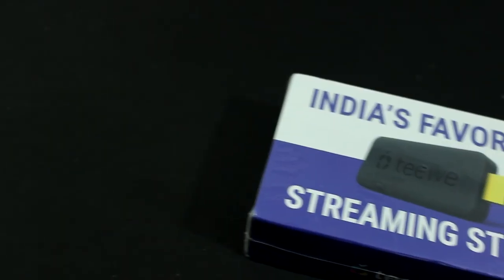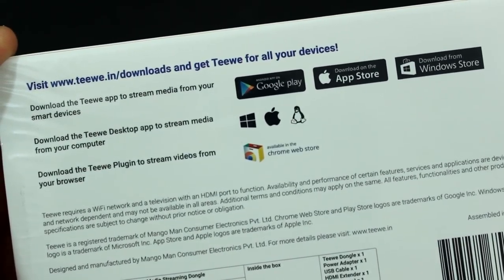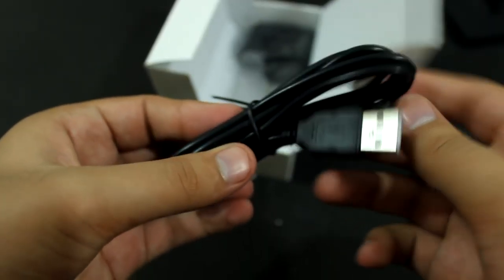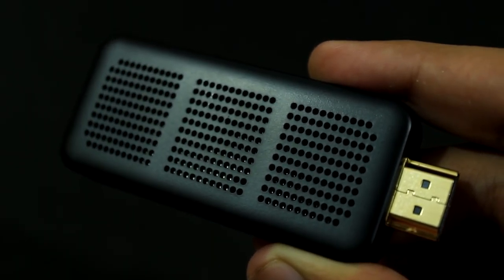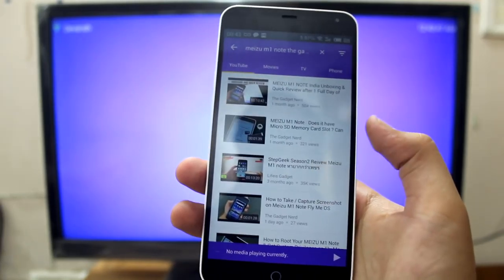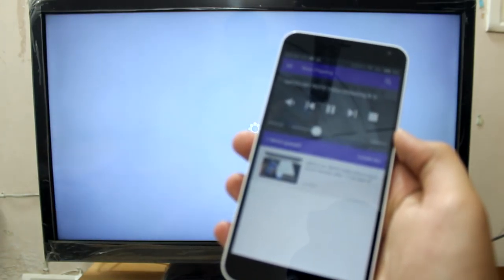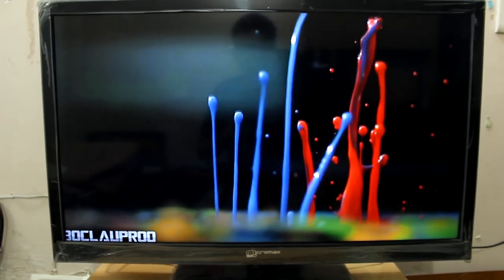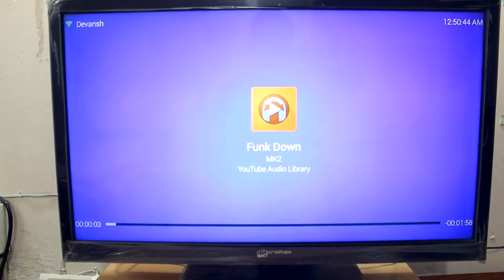Teewe 2 HDMI Dongle : Unboxing (Box Contents) & Demo !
"Teewe 2 Wireless Media Streaming HDMI Dongle/Stick : Unboxing (Box Contents) & Demo" "Design Comparison with Chromecast"

The link to purchase the device on Flipkart for Rs. 1,999

In this Video we will be unboxing and giving you a Quick demo of The Teewe 2 HDMI Media Streaming Dongle

Teewe 2 is an HDMI Media Streaming Dongle that lets you stream Media Wirelessly using your wifi network
In simple words this device can be plugged into any display that has an HDMI PORT like Your Television and it can stream Online media like Youtube .
You can Control this device using your smartphone , desktop or laptop , It also can stream offline media like Photos , Videos and Music stored on your Smartphone , Desktop OR Laptop .